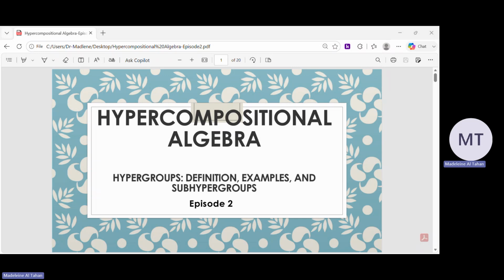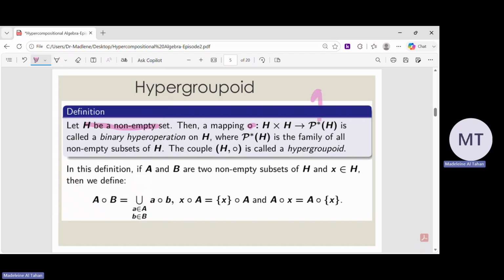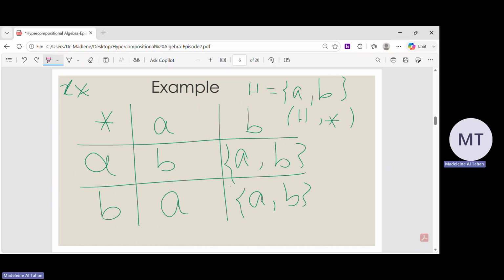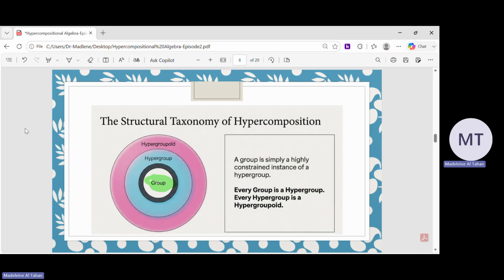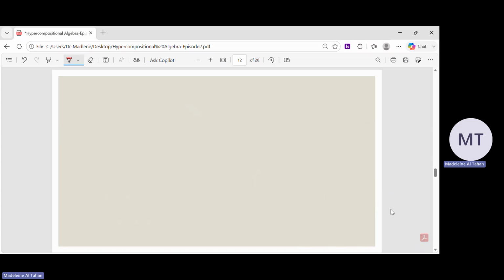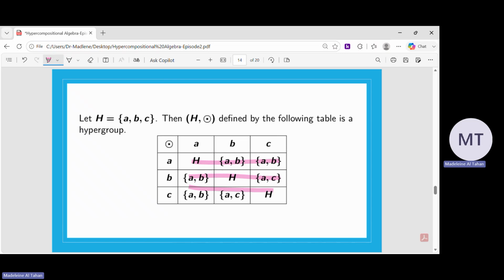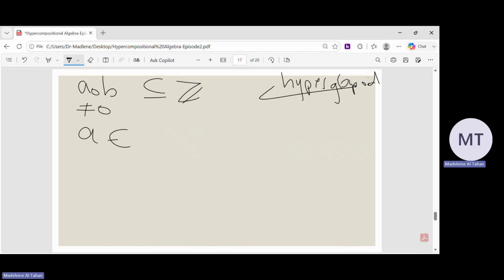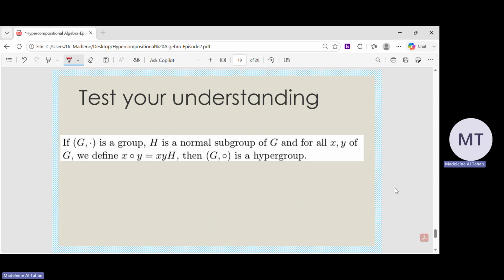Hypercompositional Algebra Episode 2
Welcome to Episode 2 of the Hypercompositional Algebra series.

In this episode, we explore one of the most fundamental structures in hypercompositional algebra—the hypergroup. Building on the concepts introduced in Episode 1, we explain how replacing classical single-valued operations with set-valued operations leads to powerful algebraic structures that generalize classical group theory.

Through clear definitions, intuitive explanations, and worked examples, this lecture provides a solid foundation for understanding hypergroups and prepares you for more advanced topics in hyperstructure theory.

 In this episode, you will learn:
What is a hyperoperation?
The definition of a hypergroupoid
The formal definition of a hypergroup
Associativity and the reproduction axiom
How to read and interpret hyperoperation tables
How to verify whether a finite structure is a hypergroup
Examples of finite and infinite hypergroups